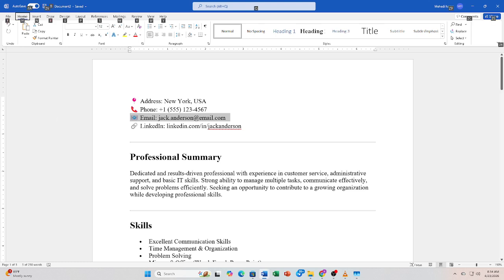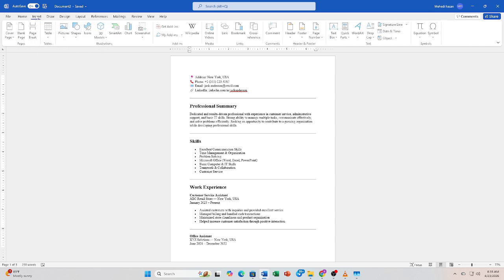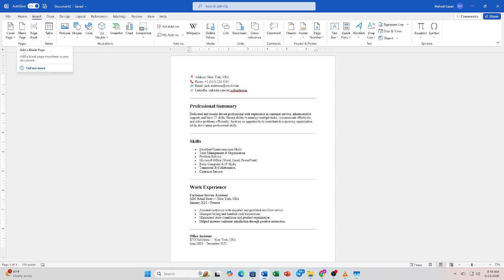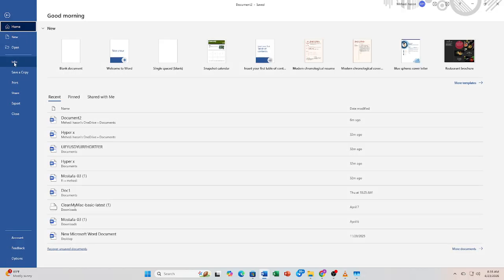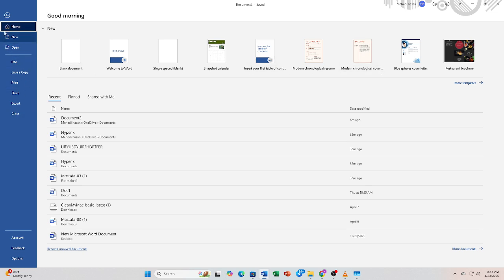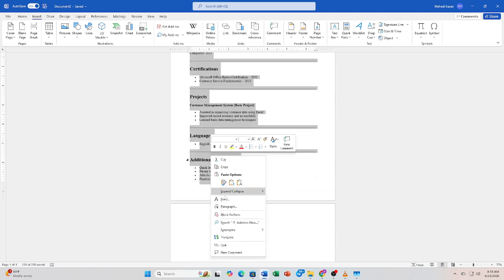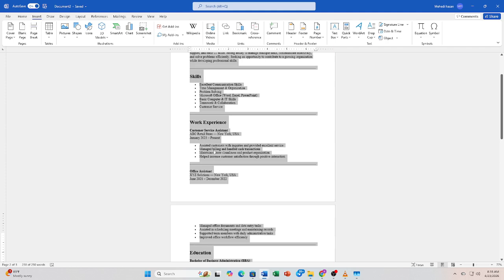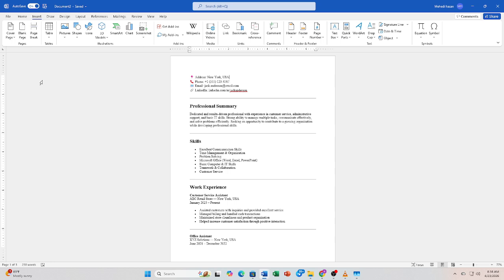how to fix word file corrupted and recover document full guide 2026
Learn how to fix a corrupted Word file and recover your document in this full guide for 2026. This step-by-step tutorial shows you how to restore damaged or unreadable Microsoft Word files safely.

If your Word document is corrupted, won’t open, or shows errors, this guide covers everything you need to try. You’ll learn how to use built-in Word repair tools, open and repair documents, recover unsaved files, and restore previous versions.

We’ll also cover advanced methods like using AutoRecover, opening in safe mode, changing file formats, and extracting text from damaged documents.

Whether you're a student, office worker, or business user, this tutorial will help you recover important Word files and avoid permanent data loss.